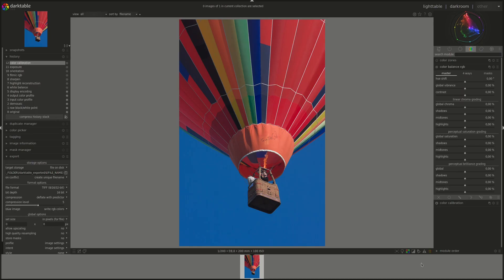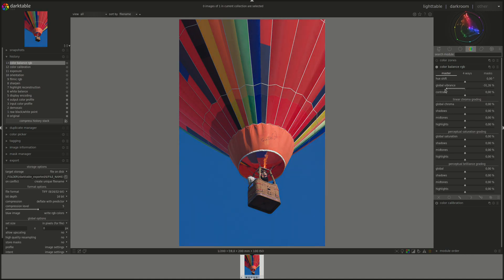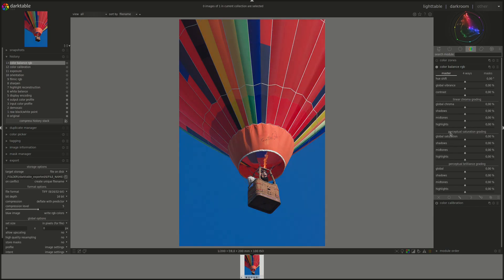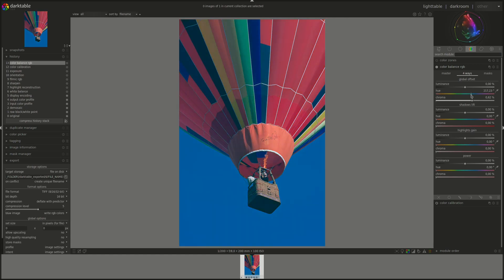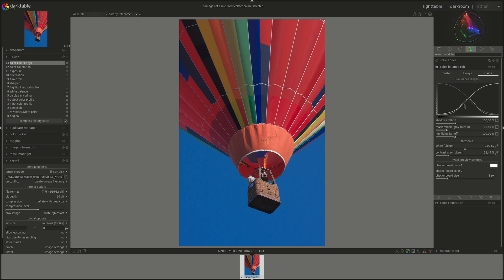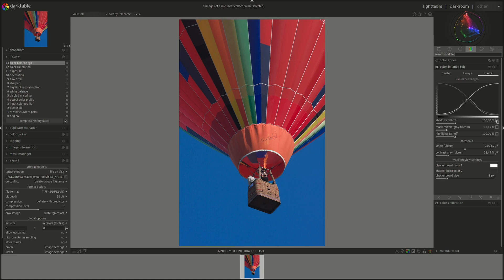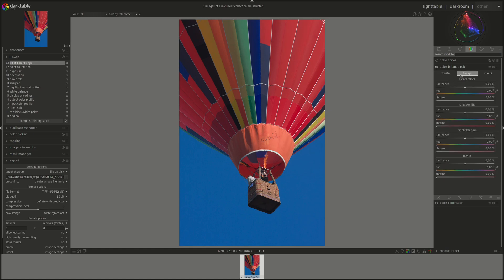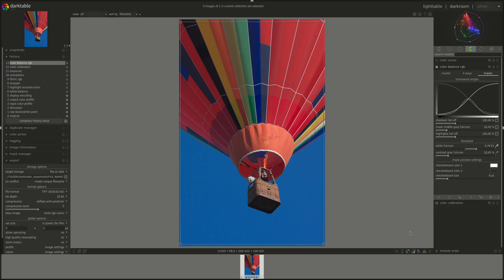darktable from A to Z: 43 - Color Balance RGB - Part 2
In this video of the darktable from A to Z series we continue our dive into the new Color Balance RGB module. After discussing the definitions in the previous episode, we discuss the various controls in the module and the masks.

This module was introduced in darktable 3.6 as a one stop shop for color grading and editing.